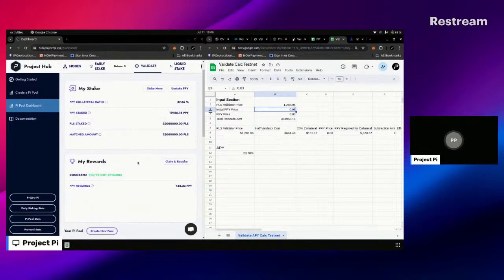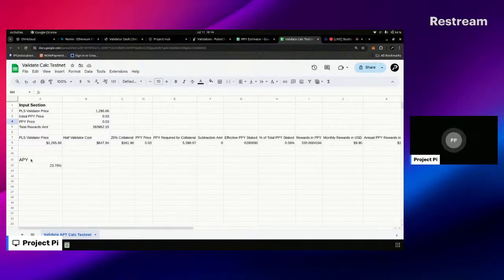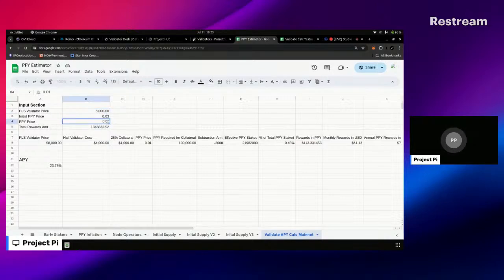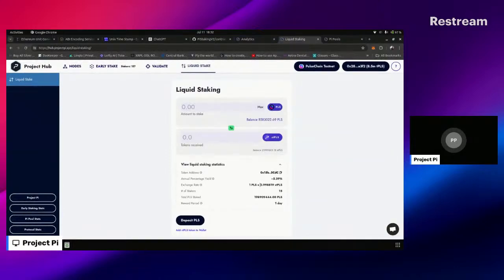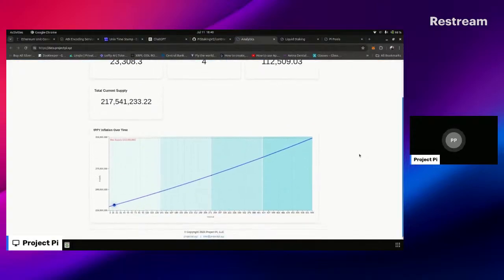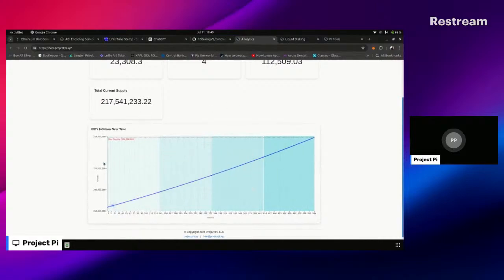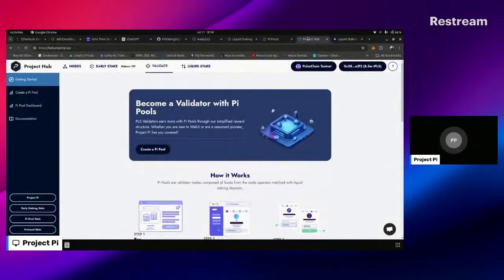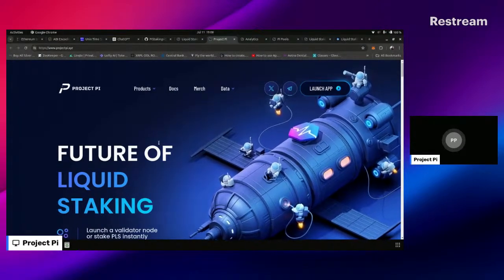Project Pi - Lets talk Numbers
Project Pi will be going over the apy values and other numbers that will part of the Liquid Staking Protocol